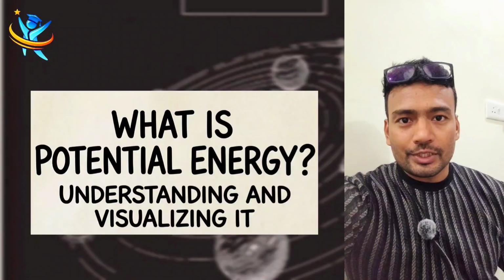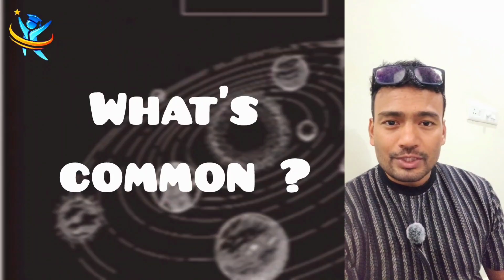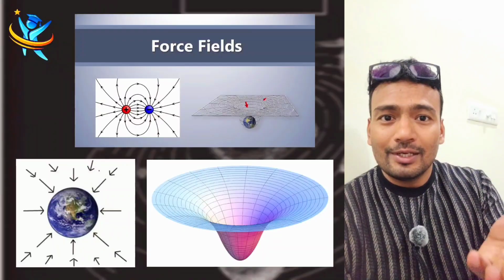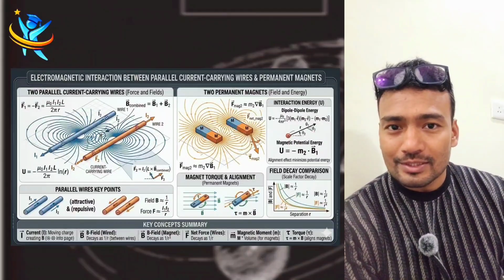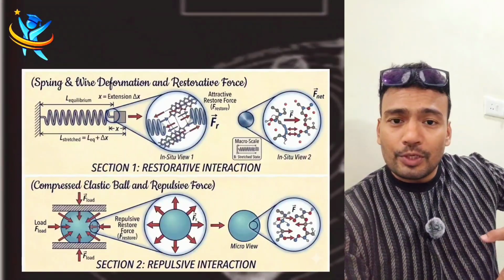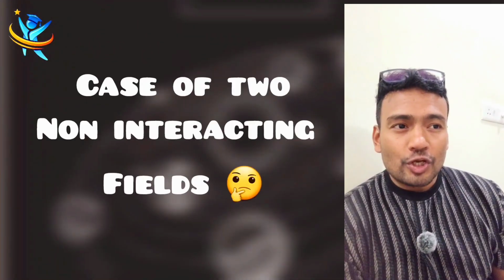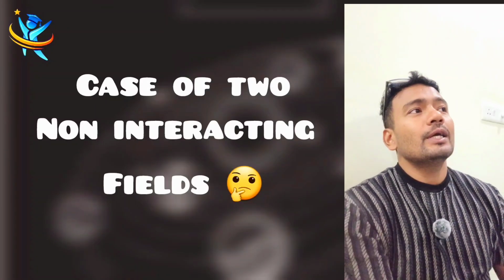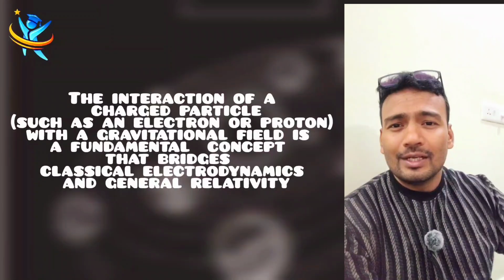Potential Energy Visualization- Interaction Field Concept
A conceptual discussion on the origin and visualization of potential energy. Target students - JEE/NEET.